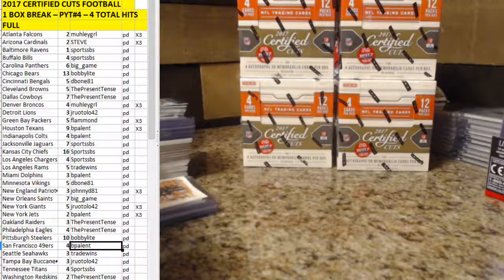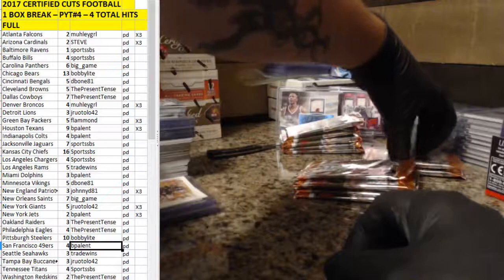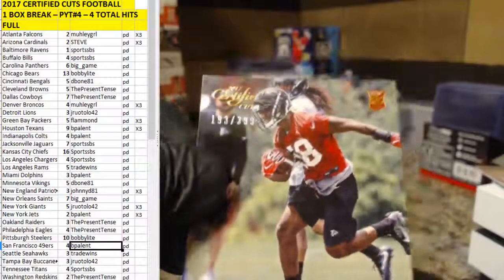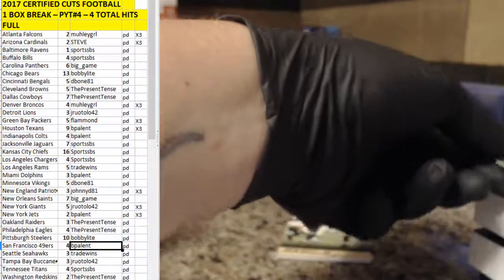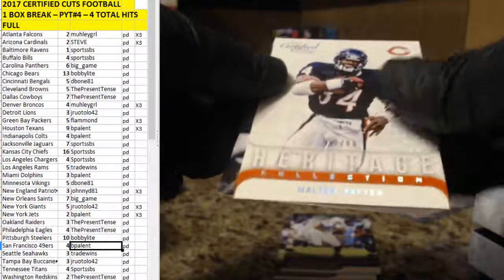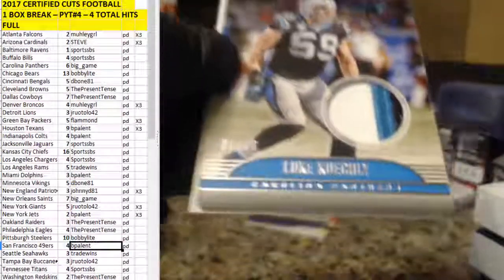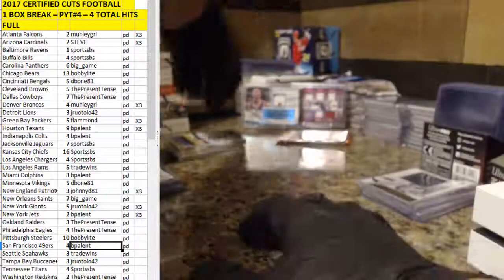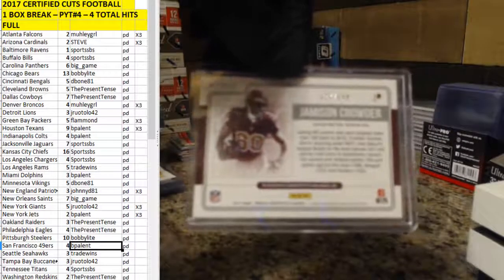2017 DONRUSS CERTIFIED CUTS FOOTBALL - 1 BOX PYT #5 (4 BOX GROUP - BOX #1) - 8-5-18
2017 DONRUSS CERTIFIED CUTS FOOTBALL - 1 BOX PYT #5 (4 BOX GROUP - BOX #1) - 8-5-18